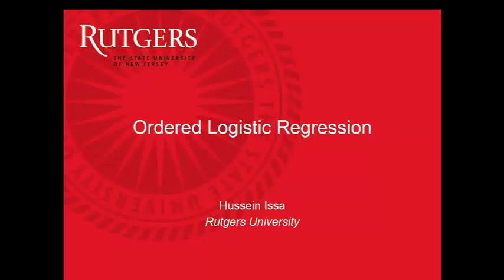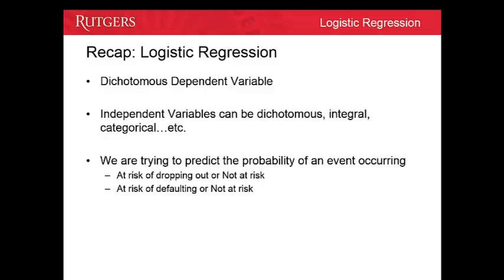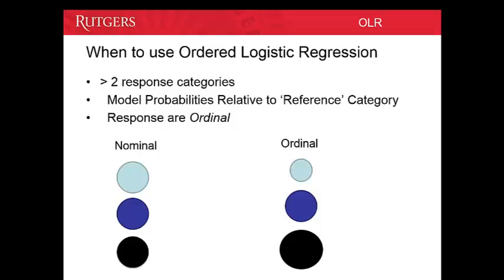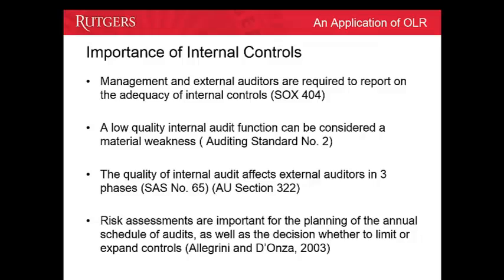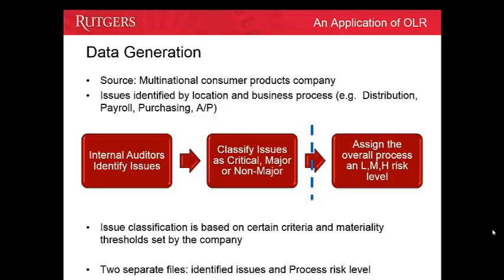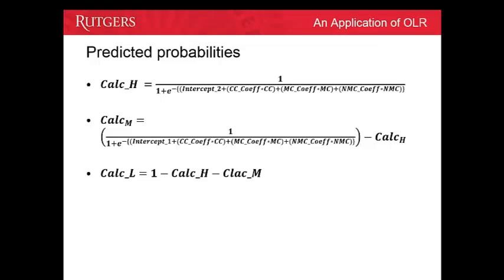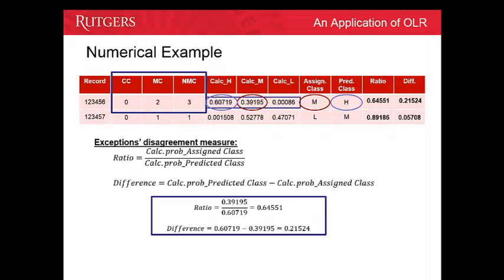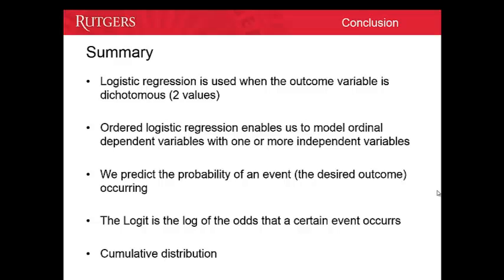Special Topics in Audit Analytics: Week 5 -(Lecture 5 OLR)